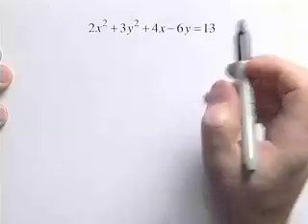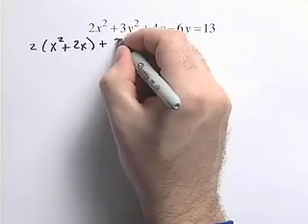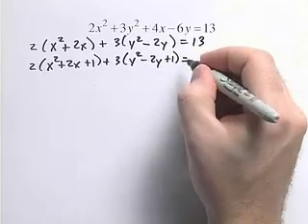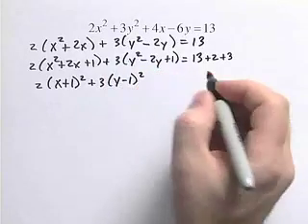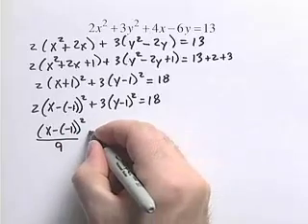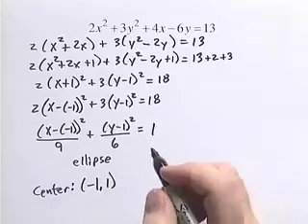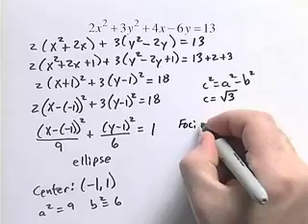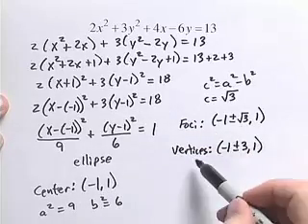Ch.5_#3_ChapterTestPrepVideos_Sullivan_CA.CTF.2e.mov